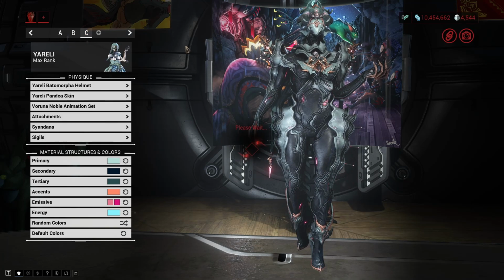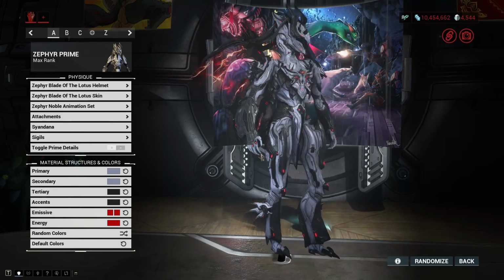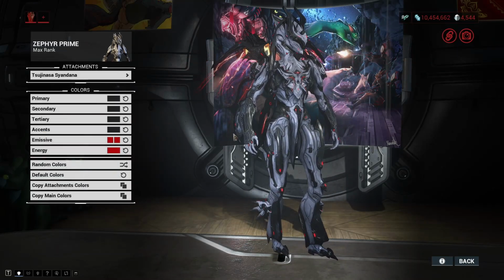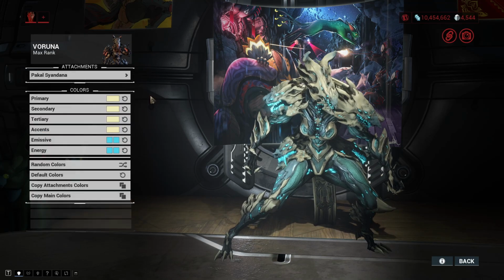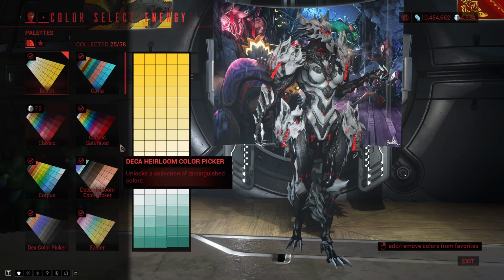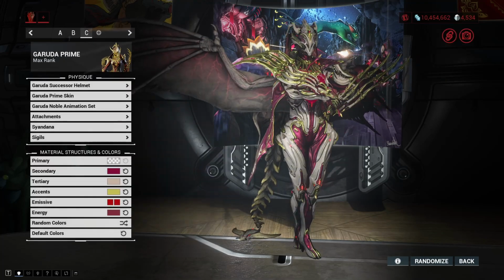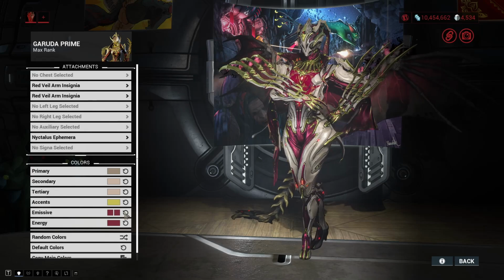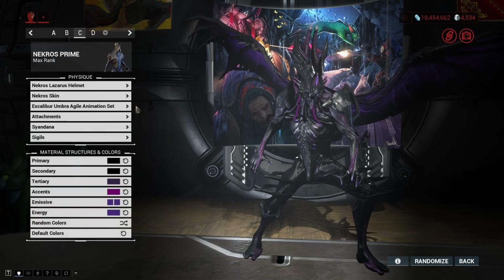[Warframe] Monster Hunter - Fashion Frame